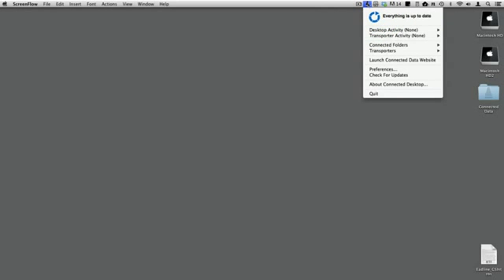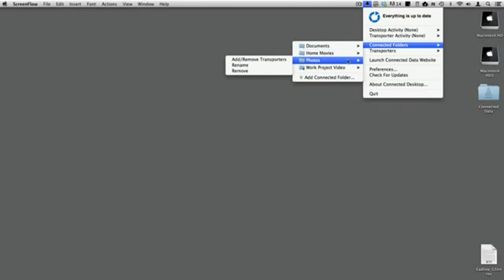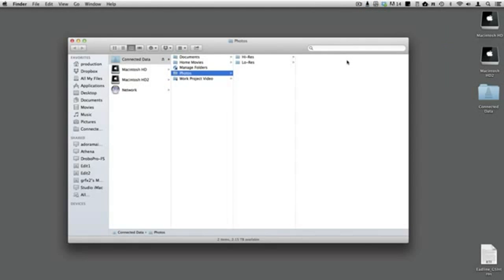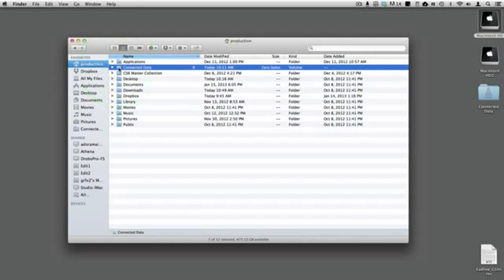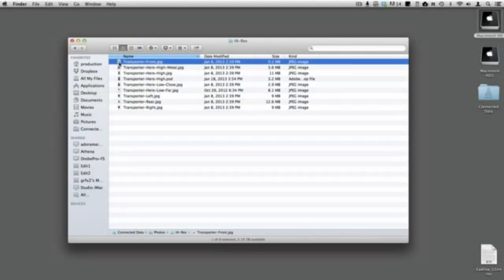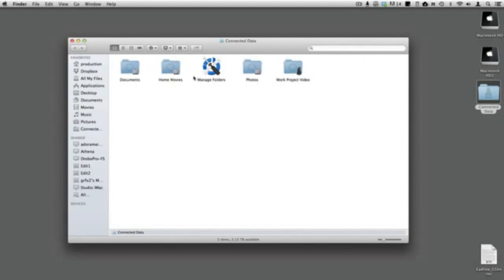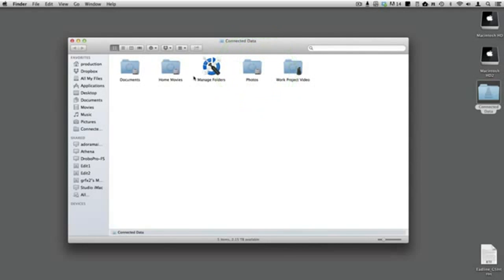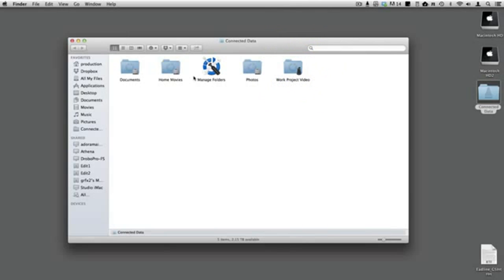Transporter: How to use files with Transporter OS X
An overview video about Transporter - Working with Files.

Connected Data Transporter Key Features:

- Pre-populated with 1TB of storage capacity (1x 1TB HDD).
- Unlimited sharing with no recurring fees or hidden costs.
- Access your files from any device, anywhere in the world.
- Completely private with encrypted transfer, unlike the cloud.
- Data is always protected and automatically backed up.
- Connects directly to your local network via GigE.
- Supports any 2.5-Inch SATA HDD.